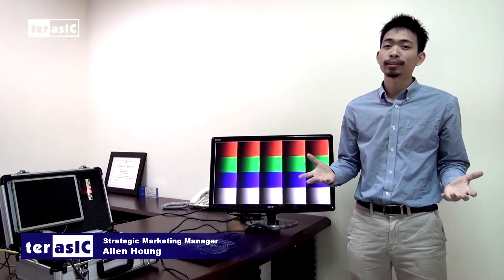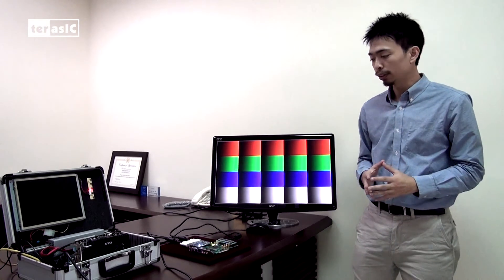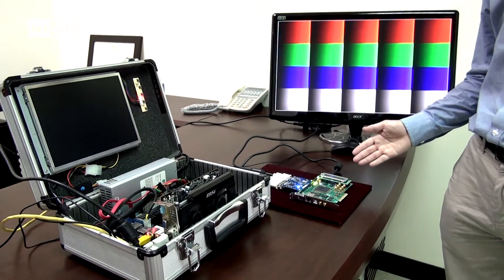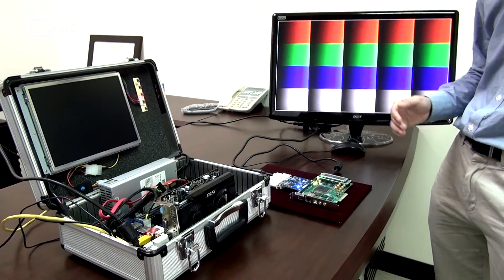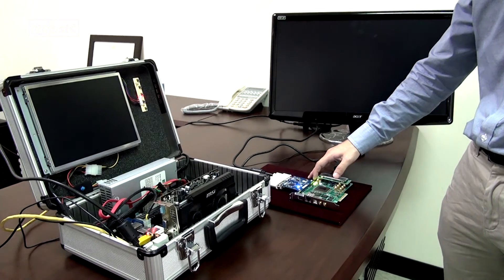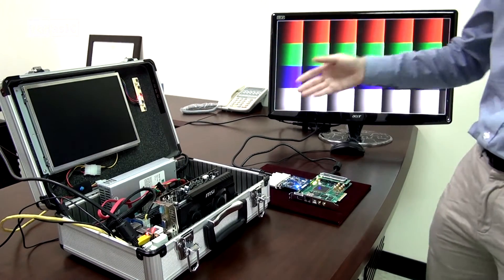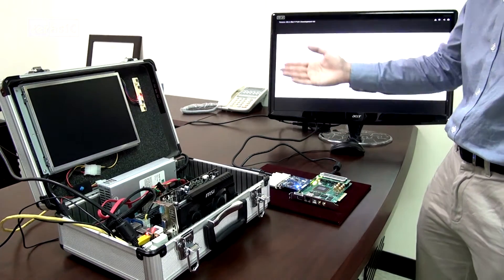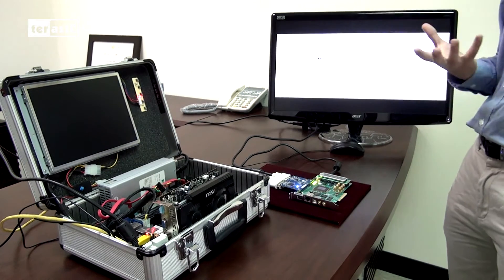DVI Video Development System Bundle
The Terasic DVI Development System bundles together the DVI daughter card and Altera development kit for cost-effective video development. All source code shown is included.